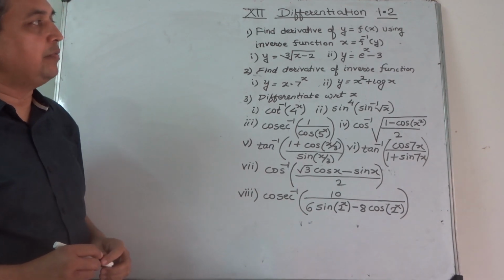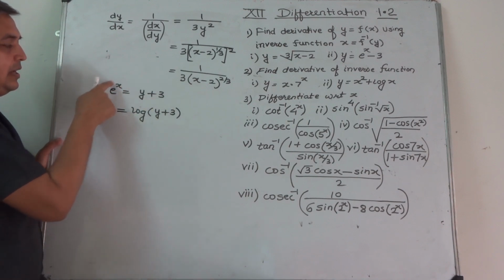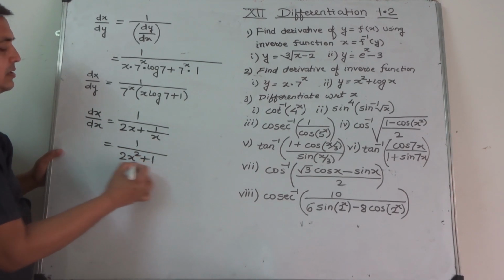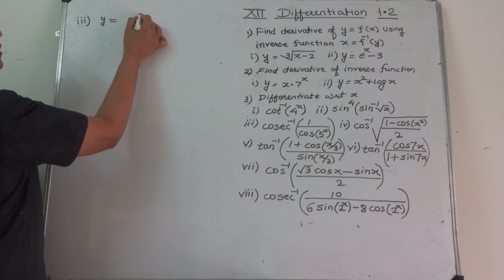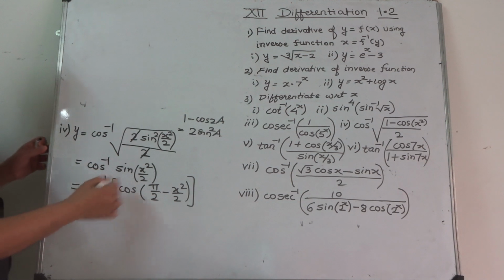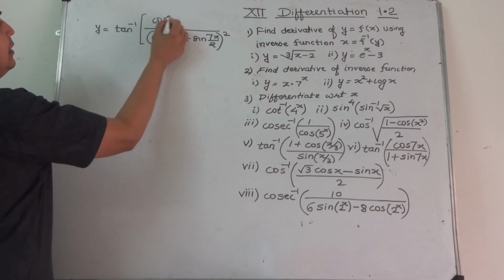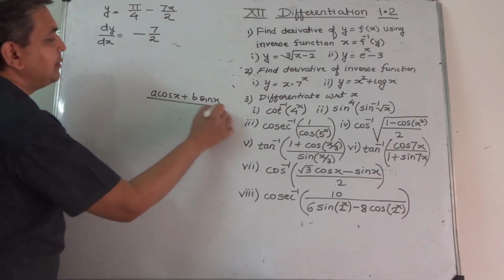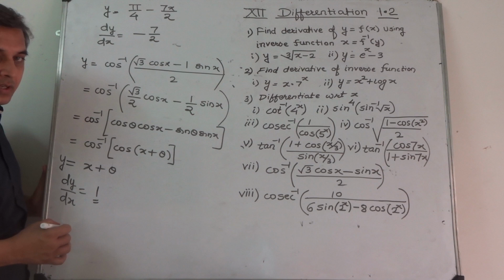class XII differentiation 1 2 part 1